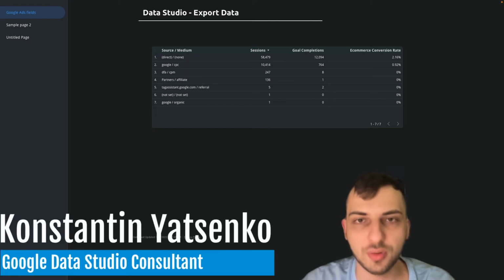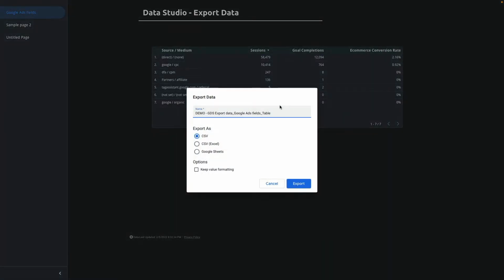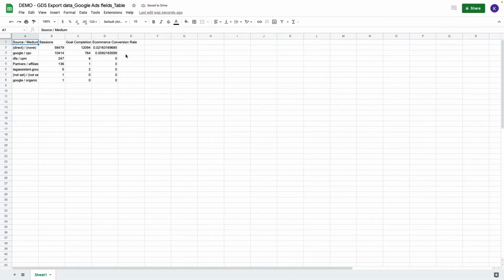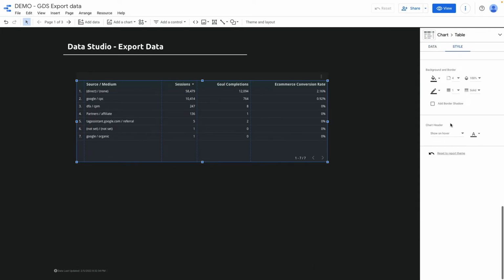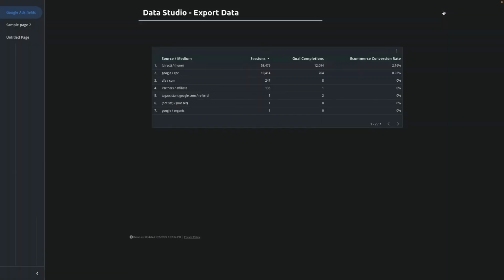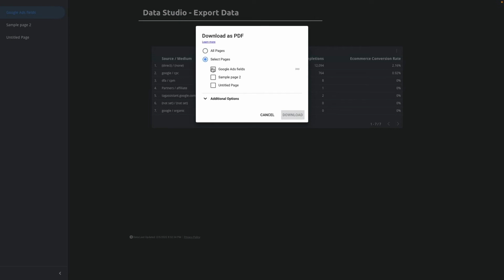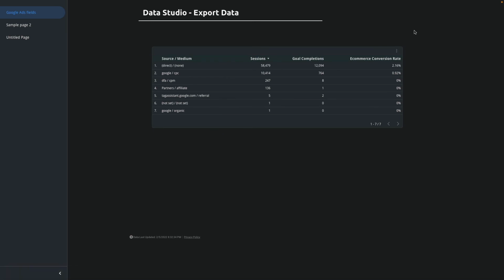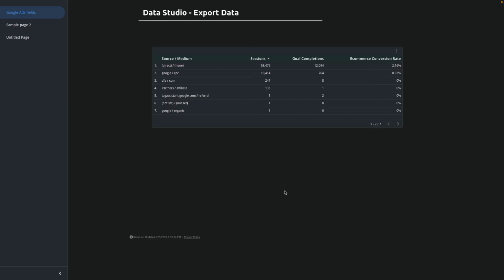How to Quickly Export Data from Google Data Studio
Need help with Google Data Studio? Book a free 30-minute discovery call with me to learn more about how I can help you with Data Studio (for potential clients only)

In this video, you will learn how to export data from Data Studio and generate a PDF report